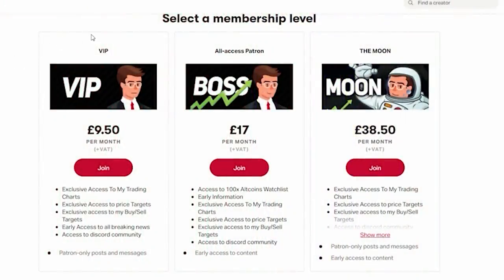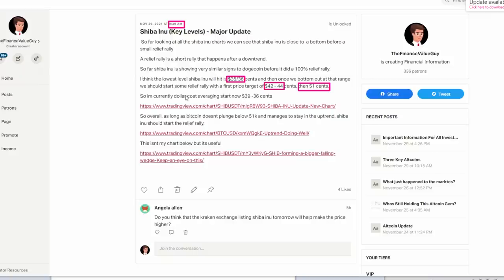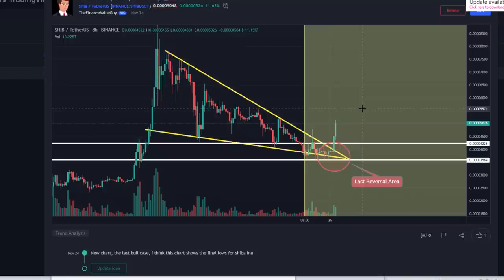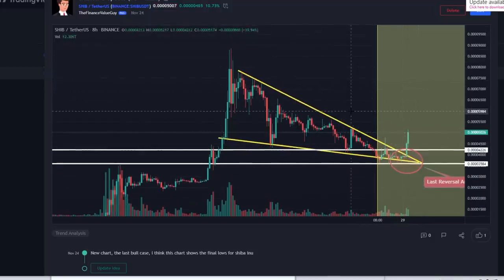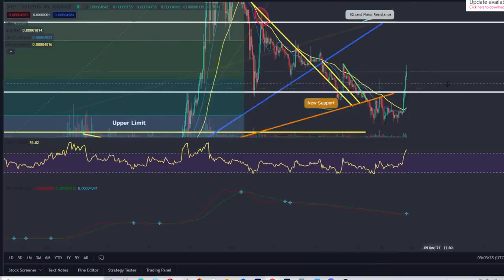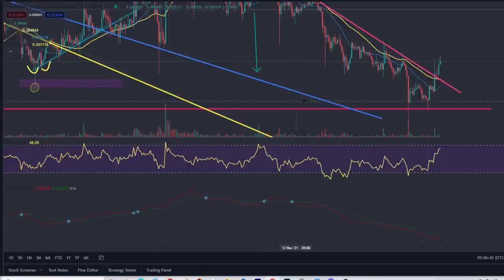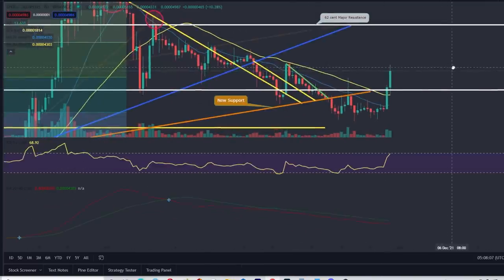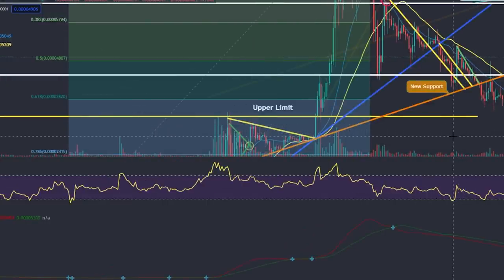SHIBA INUS MAJOR PUMP HAS JUST STARTED! (MAJOR NEW SHIBA INU PRICE PREDICTION!)